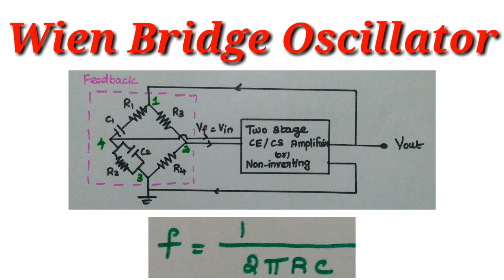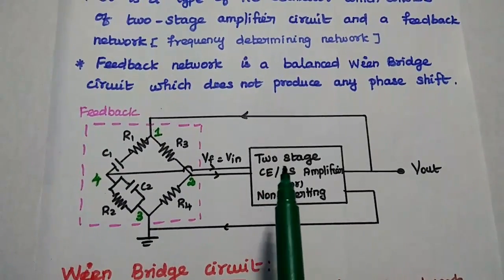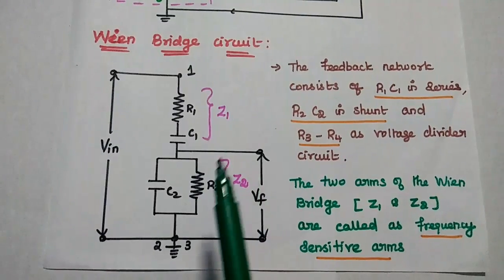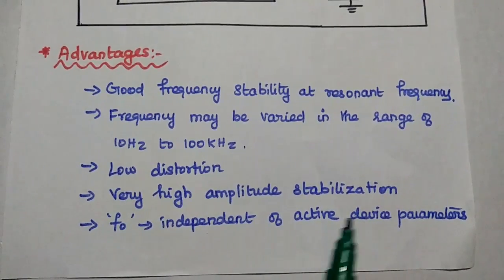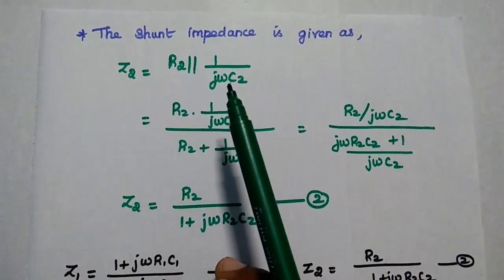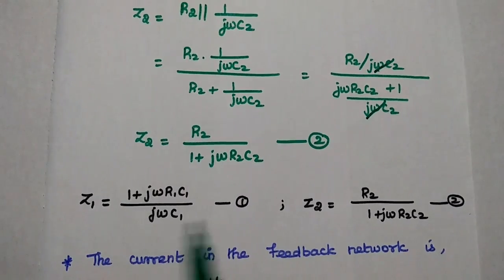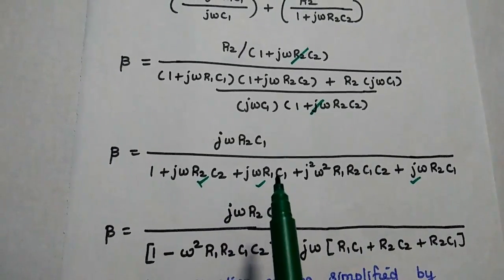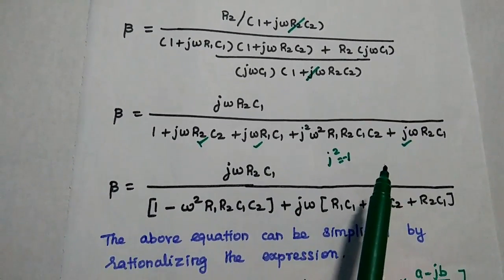Wien Bridge Oscillator and Its Derivation - Advantages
Wien Bridge Oscillator - Operation
Derivation of Frequency of Oscillation